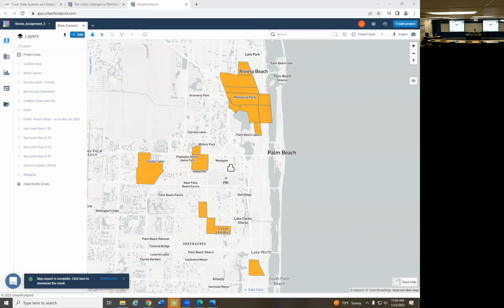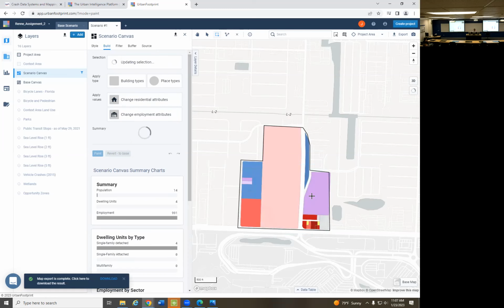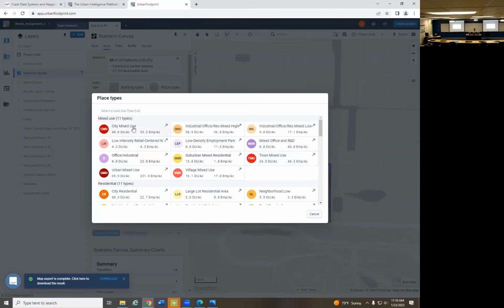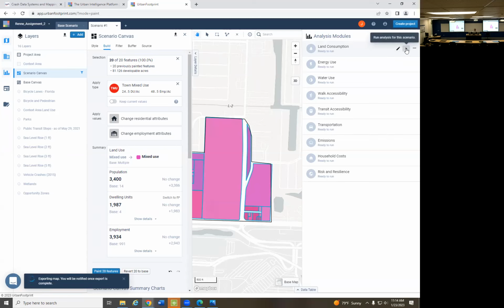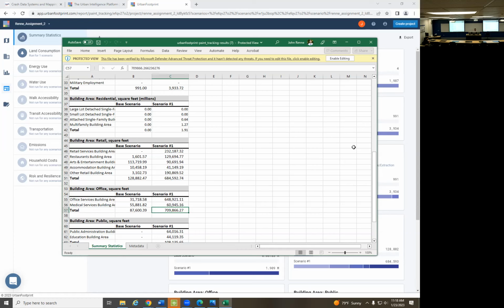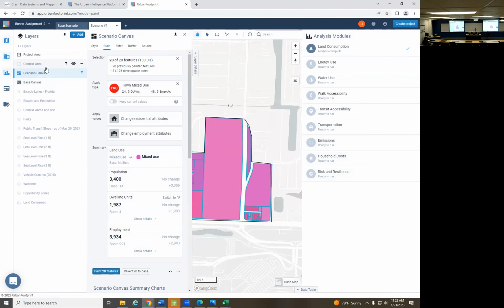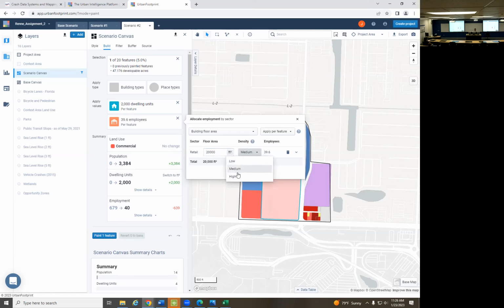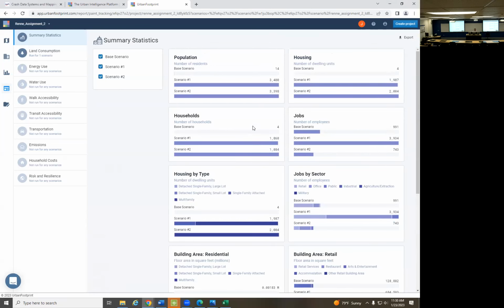Urban Footprint Assignment 1 Part 2i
Create a mixed-use scenario for a parcel as shown in the tutorial and submit the exported Excel spreadsheet report for the Summary Statistics and Land Consumption